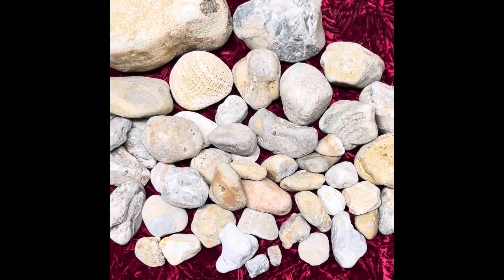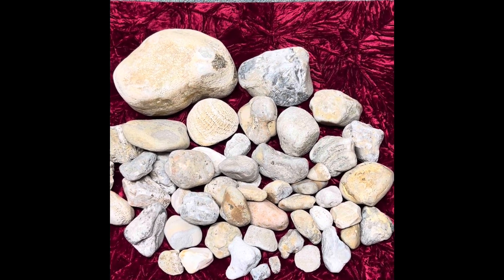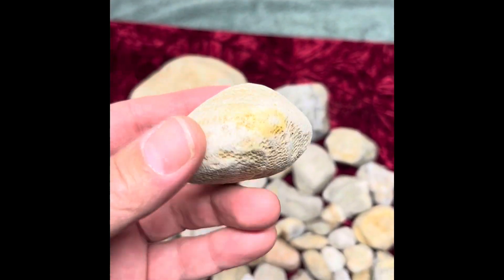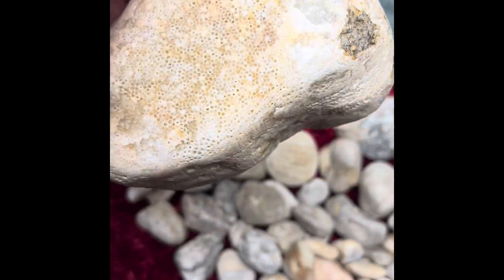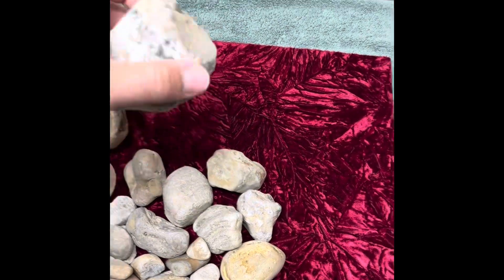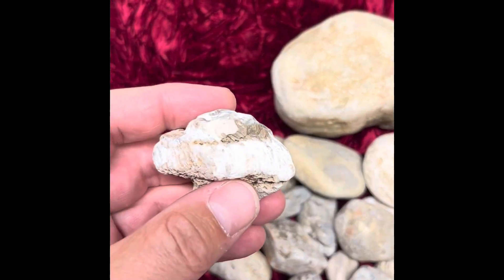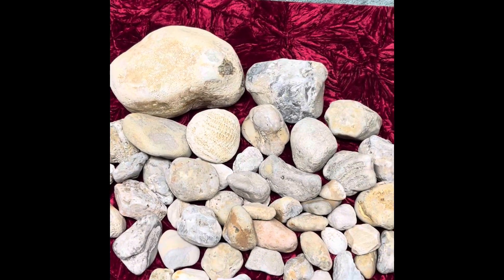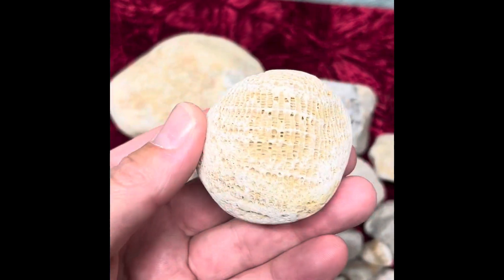Lake Michigan Fossils | Favosites or Honeycomb Coral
The first episode in the Lake Michigan Fossils series.  Fossils I find on the western shores of Lake Michigan.